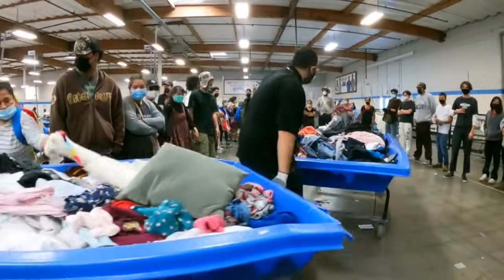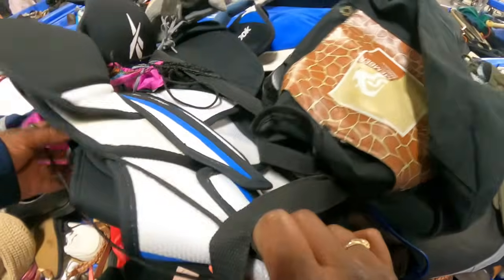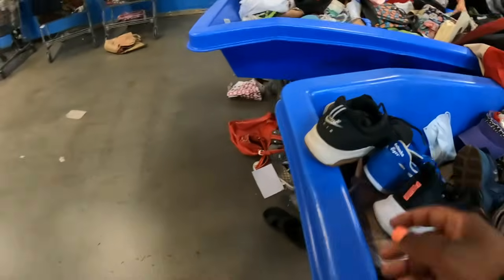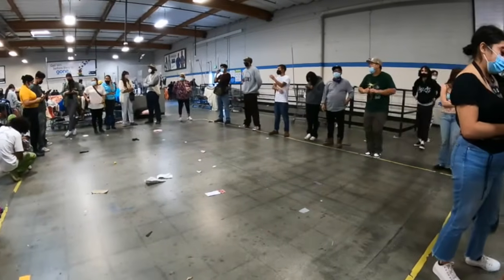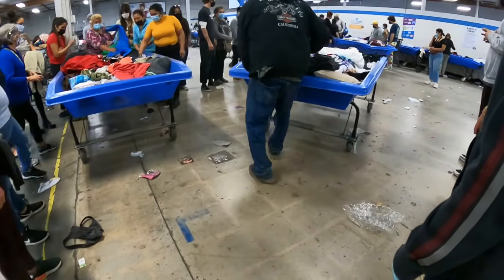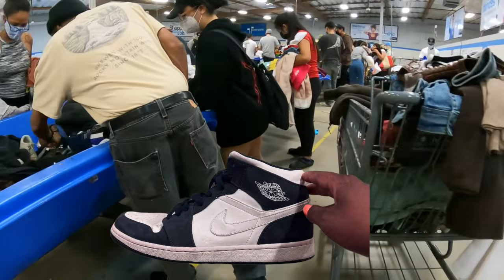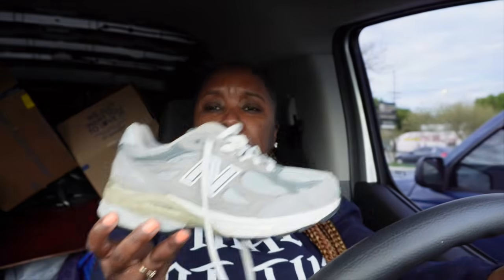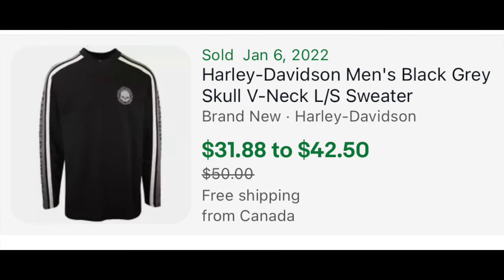Getting Down & Dirty At The GOODWILL BINS for $75 PER HOUR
I FOUND SOME OF THE DOPEST ITEMS TO RESELL.

STUFF I USE BELOW

Wide Lens
Go Pro 9
GoPro9 Strap Holder
Main Camera
Photo Box For Pictures

Shoe Cleaners I use
Shoe Trees
Cleaner I used
Pure Castle Soap
Laundry Soil